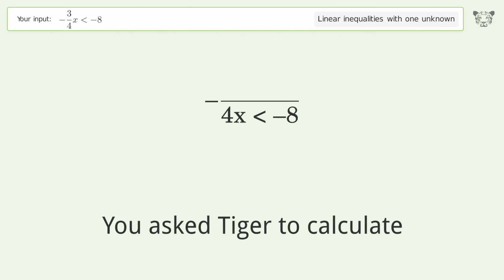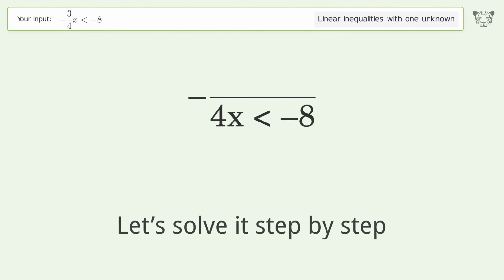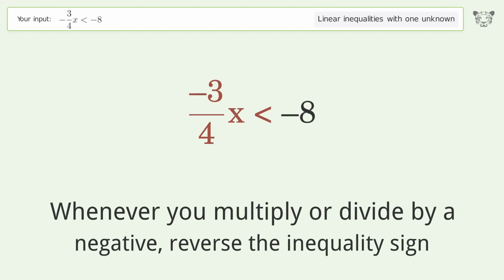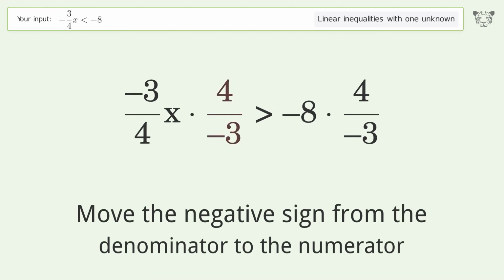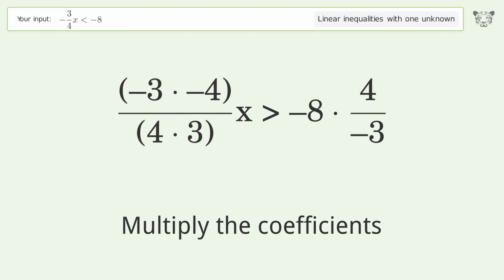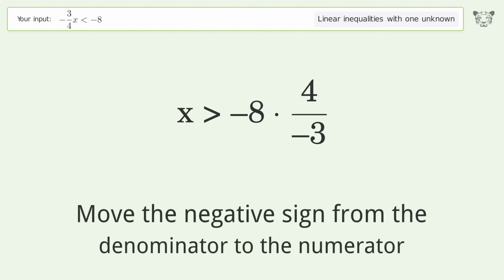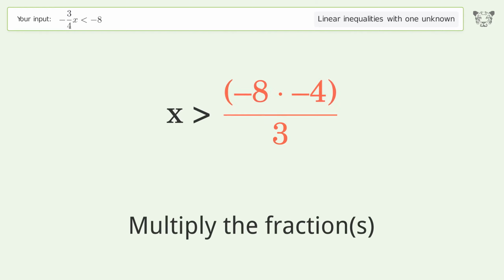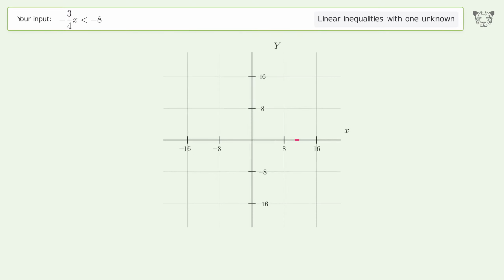Solving Linear Inequalities: -3/4x is Smaller Than -8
Struggling with -3/4x is Smaller Than -8? Watch our step-by-step video on Tiger Algebra to master this linear inequality effortlessly. Also, check out for more tips and tricks